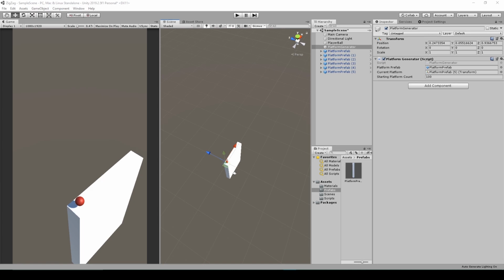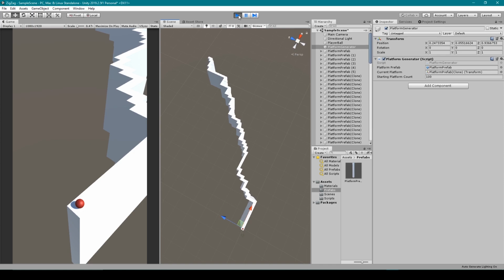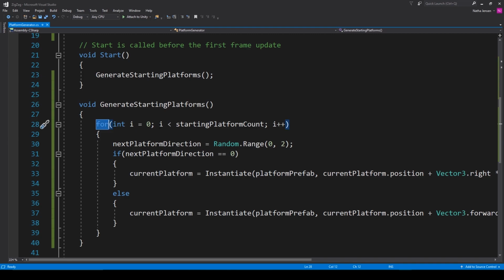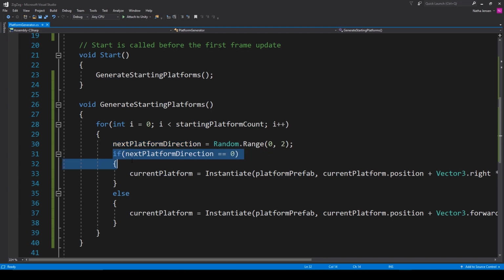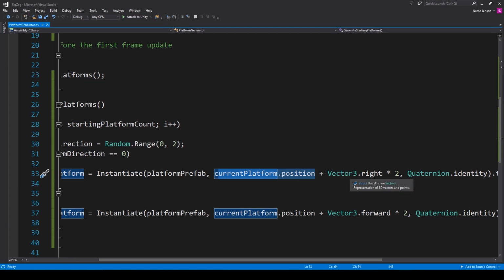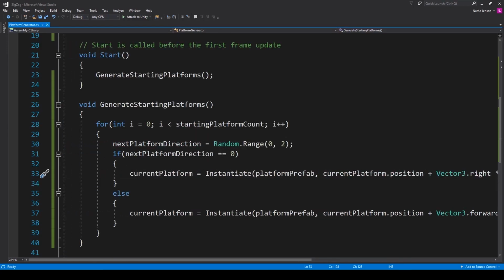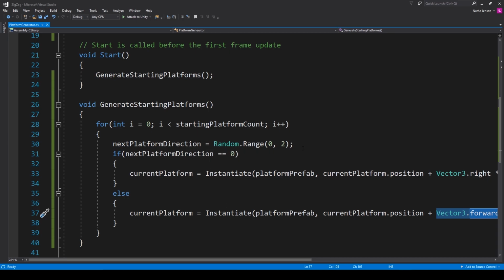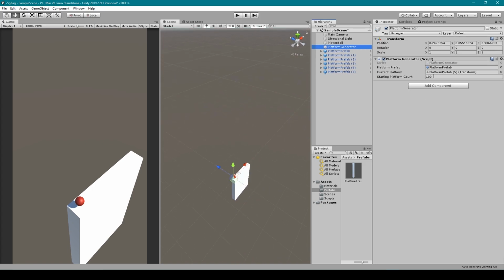How to Make a Random Binary Path in Unity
In this video, I show you how to create and code a random binary path which I use for our ZigZag tutorial series. A random binary path is an infinitely generating path that randomly changes directions between two directions.

In this video, I only show you how to create the initial segments of the starting platform. For this tutorial, we will talk about for loops, if statements, instantiation, and the random range function.

creating randomly generated mechanics is used very often in Game development. You will want to get good and inventing your own random mechanics so that you can implement them into your own Unity projects.